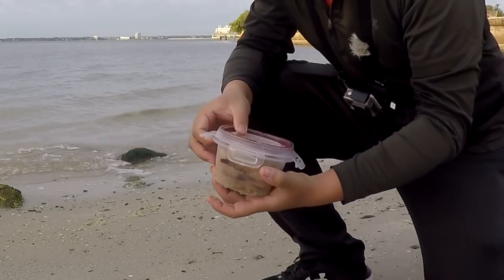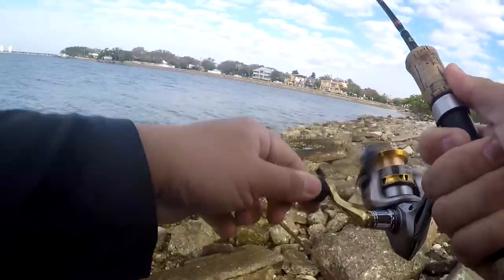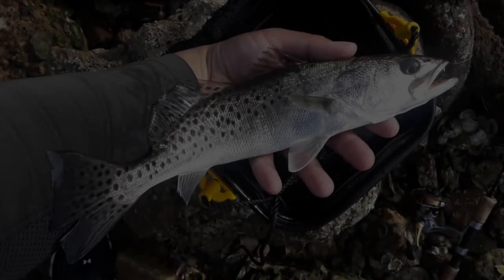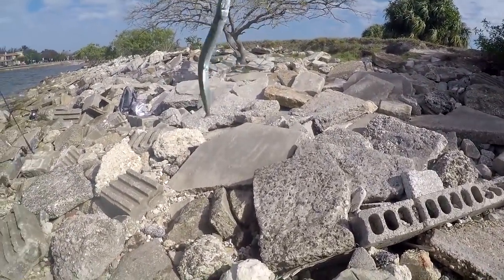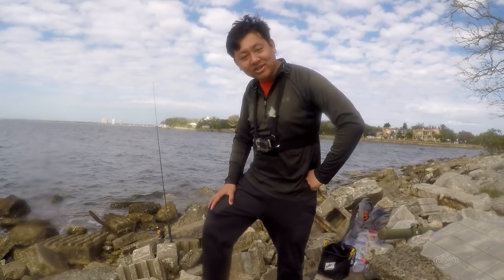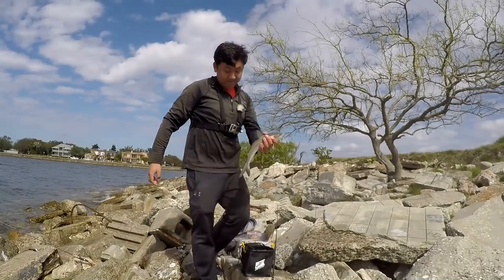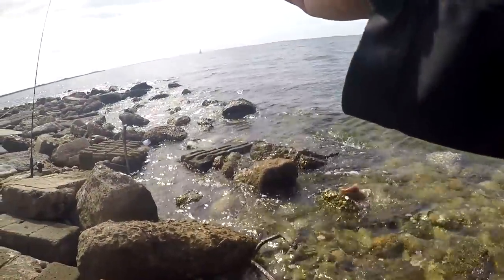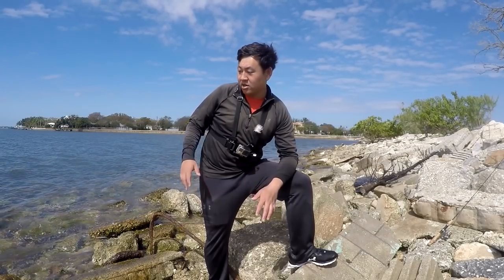Fishing the HILLSBOROUGH BAY...!!! (Multi-Species Assessment)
In this video, EPF explores and fishes the Hillsborough Bay in Tampa Bay, Florida! A full species assessment is performed in order to find out which species of fish live around the area. 😉 This is EP1 of the 2021 "Champa Bay" fishing trip that I did back in February, after the Buccaneers won against the Chiefs.
[February 22nd, 2021 (Fishing Session Number 11)]

👊...The entire "Champa Bay" Florida fishing trip was filmed on February of 2021. Thus, it is being released on the Channel 2 MONTHS LATER. If you want to stay UP-TO-DATE with EPF's fishing adventures and KNOW exactly where EPF is fishing TODAY, consider crowdfunding this Channel via Patreon, For only $2 a month, you can get access to my "Inner Circle SnapChat," where I post up-to-date fishing reports and other daily shenanigans!
👊...This entire series was filmed because I promised my fanbase that I would go to Tampa Bay and fish there IF Tom Brady and the Buccaneers won against Mahomes and the Chiefs in Super Bowl LV. 😅 Well...you talk the talk, you have to walk the walk!!!
👊...I have fished west of Tampa Bay two times before: once in Clearwater and once in Saint Petersburg This is actually the first time that I arrived in Tampa AND stayed right in the heart of the city for some URBAN FISHING. xD

Rod: Daiwa Spinmatic Rod, UL, 5'6", 2 pcs & the PENN Pursuit Rod, 7'0", 2 pcs, Medium
Reel: Shimano Sedona FI 500 model & the PENN Slammer III, 4500 model
Line: Berkley Vanish 100% Fluorocarbon, 4lbs test line & the Power Pro Spectra, Vermillion Red, 30lbs test line
Bait/lures: For the ultra-light rod, a high-low rig with size 10 Mustad hooks above a 3/4 oz. Bank Sinker For the Medium-Heavy rod, a Slip-Sinker rig with a 1 oz. Bank Sinker attached to an Eagle Claw brass swivel On the other side, 30lbs test KastKing Fluorokote leader with a size 2/0 Gamakatsu Octopus hook For the Needlefish, simply a size 18 Mustad Hook no additional weight. For bait, pieces of frozen Indonesian Shrimp. xD
Tools: Takamiya H.B. Concept, Black, 21 cm. model Live Well & Plano 4442 Fabric Rod Tube, Green, 42-Inch